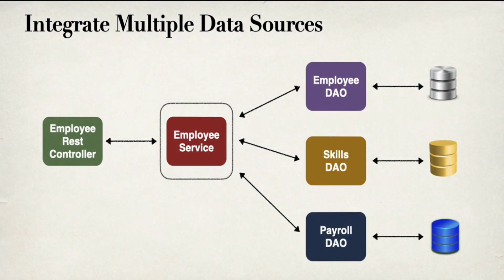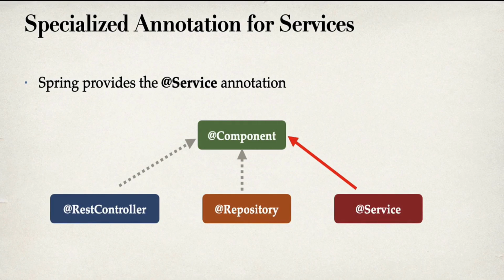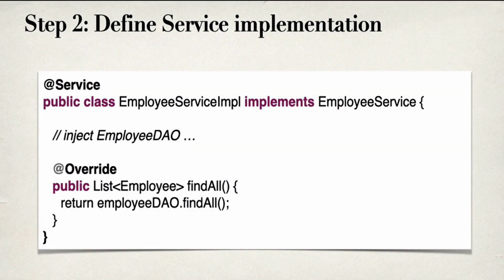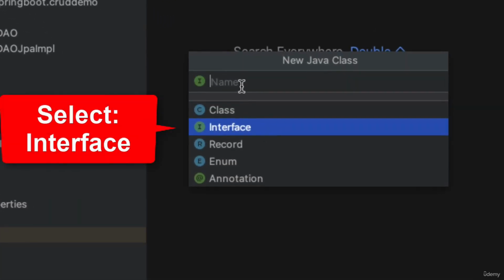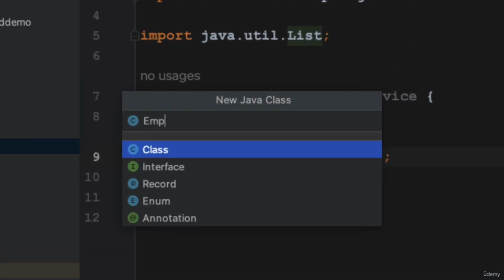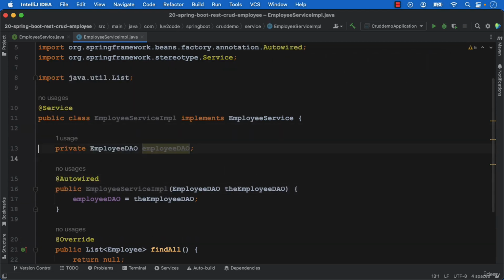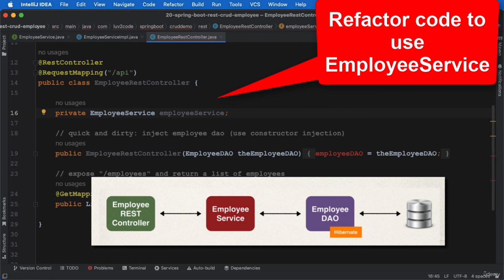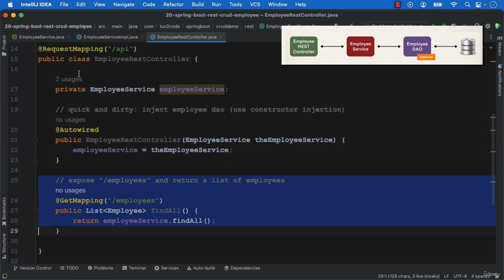Spring Boot Define Service Layer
🔍 What is the Service Layer?
The Service Layer acts as a bridge between the presentation layer (controllers or REST endpoints) and the data access layer (repositories). It encapsulates the business logic, ensuring separation of concerns and promoting a clean, modular architecture.

🛠️ Key Topics Covered:

Purpose of the Service Layer: Understand why the Service Layer is a critical component for maintaining a clear and organized codebase.
Creating Service Classes: Learn how to structure and implement service classes to encapsulate business logic.
Dependency Injection: Explore how Spring Boot handles dependency injection for service classes, making it easy to manage and test.
Transactional Behavior: Discover how the Service Layer supports transactional behavior, ensuring data consistency and integrity.
Error Handling and Exception Propagation: Implement effective error handling strategies and learn how to propagate exceptions through the layers of your application.
💻 Practical Examples:
Follow along with practical examples, code snippets, and demonstrations to reinforce your understanding of the Service Layer in Spring Boot. We'll build a simple application to showcase real-world scenarios and best practices.

🔧 Best Practices and Tips:
Uncover best practices for designing and organizing your Service Layer, making your Spring Boot applications more scalable, maintainable, and testable.

📚 Resources:
Access additional resources, links, and documentation to deepen your knowledge of Spring Boot and the Service Layer.

Developers and enthusiasts looking to enhance their understanding of Spring Boot, especially those eager to improve the structure and organization of their applications using the Service Layer.